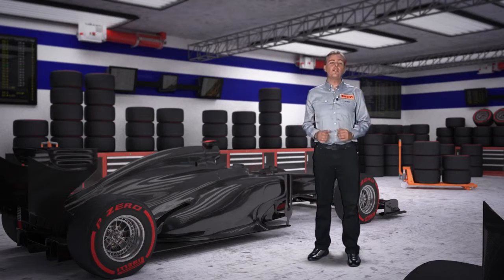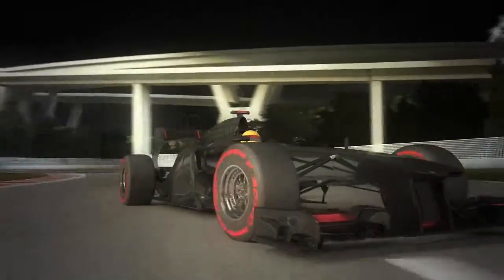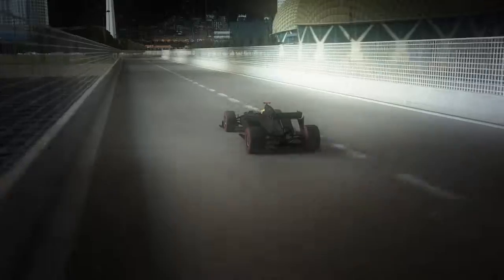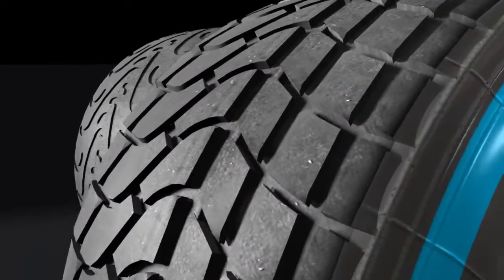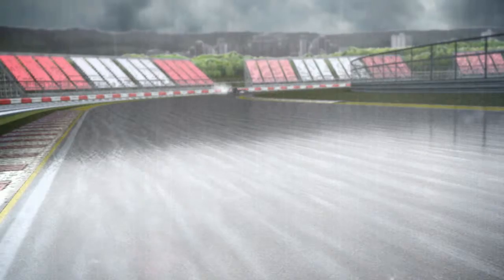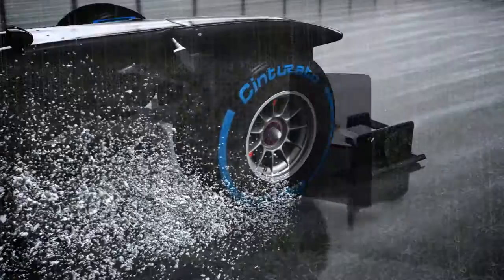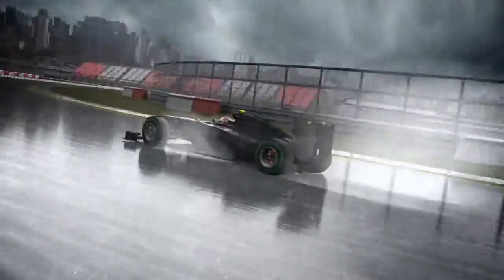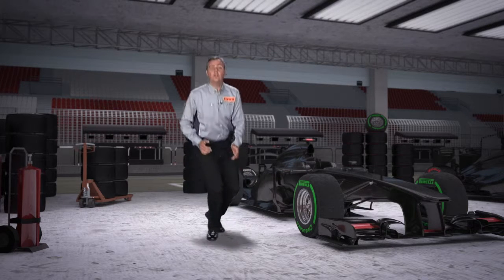Pirelli preview the 2013 Singapore Grand Prix